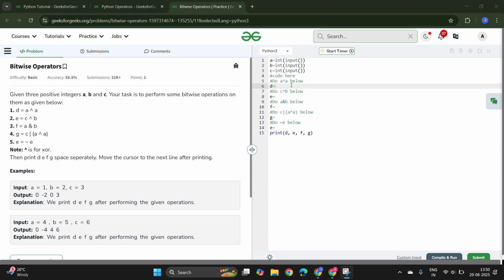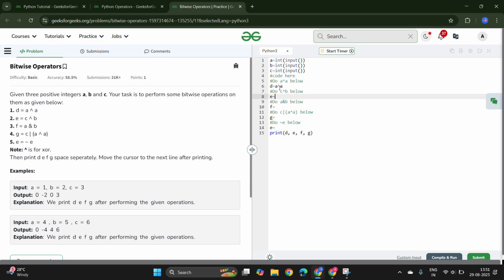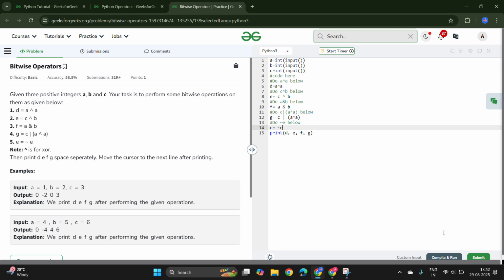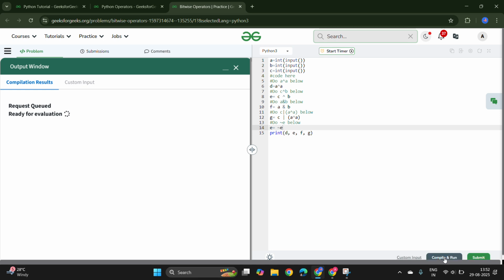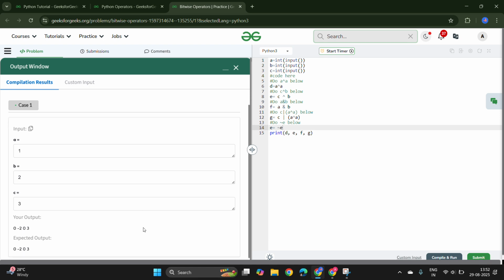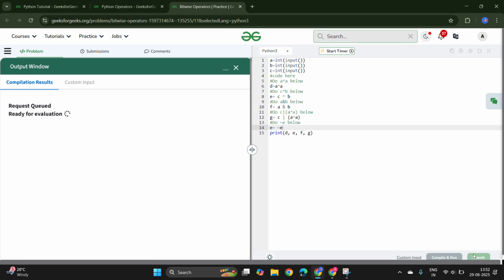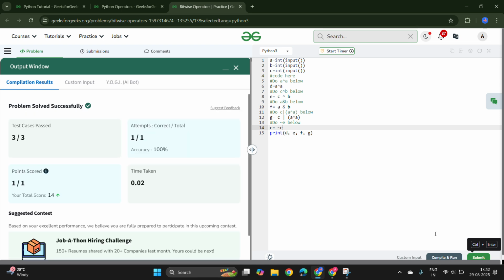#13 - Bitwise Operators | Python | GeeksForGeeks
Given three positive integers a, b and c. Your task is to perform some bitwise operations on them as given below:
1. d = a ^ a
2. e = c ^ b
3. f = a & b
4. g = c | (a ^ a)
5. e = ~ e
Note: ^ is for xor.
Then print d e f g space seperately. Move the cursor to the next line after printing.